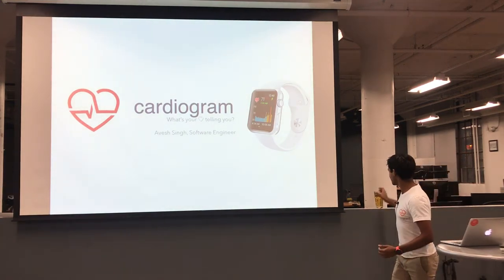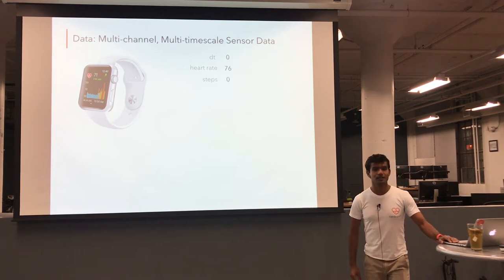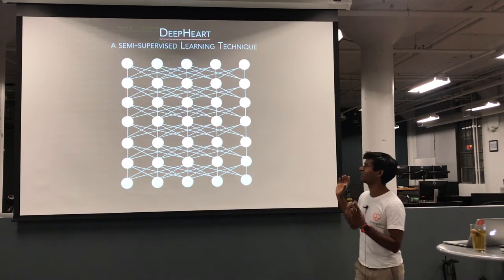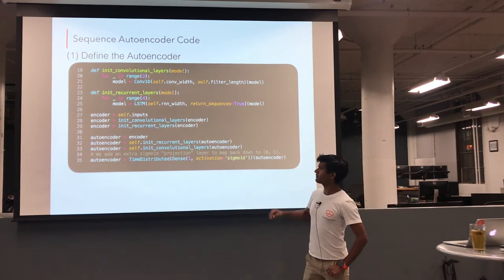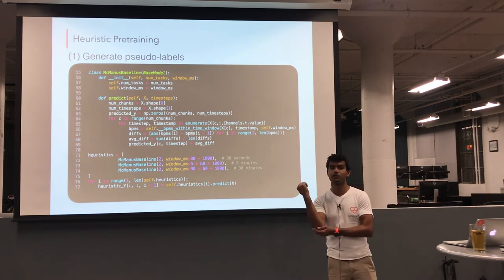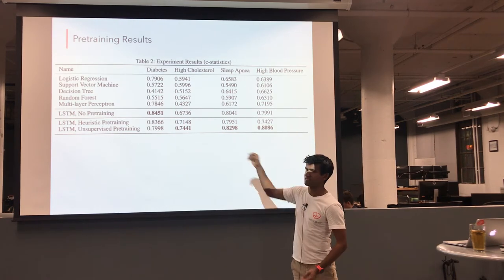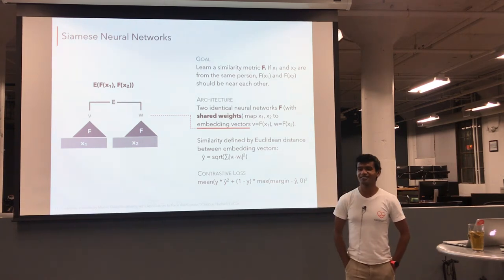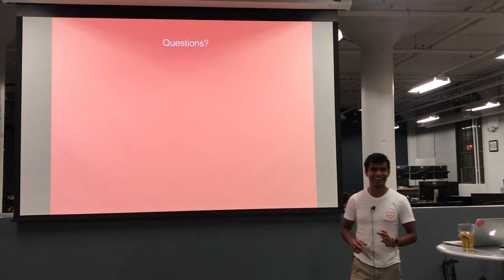Cardiogram Machine Learning Engineer Avesh Singh at SVAI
Cardiogram Machine Learning Engineer Avesh Singh at SVAI - October 2017